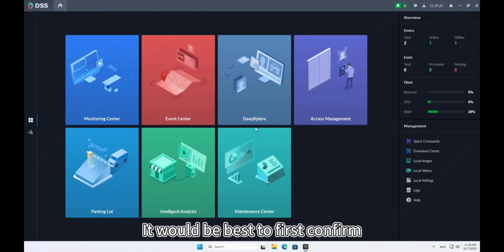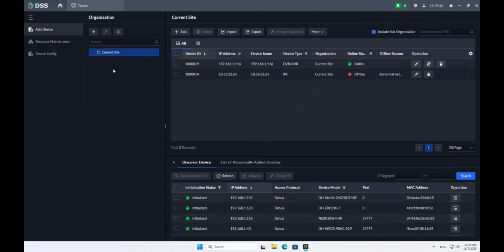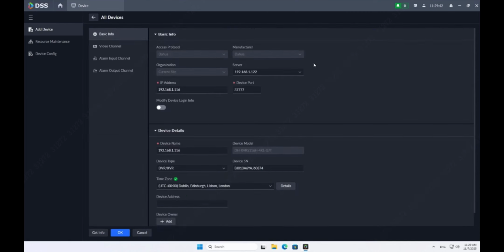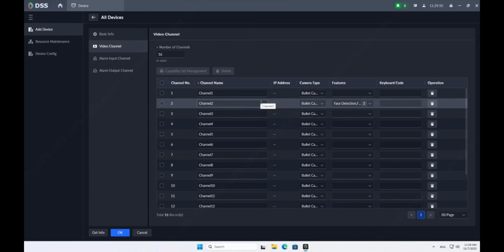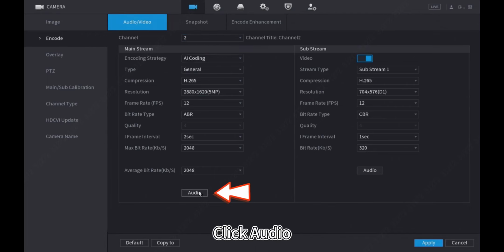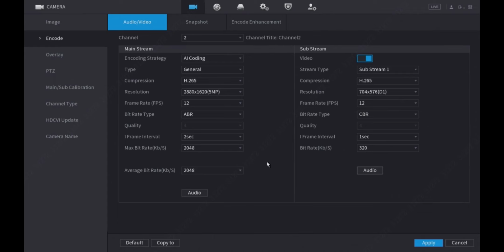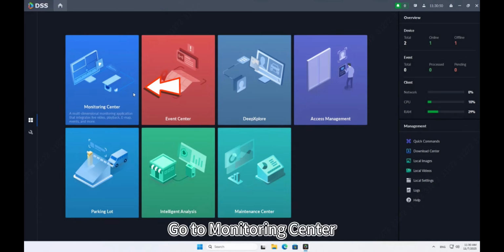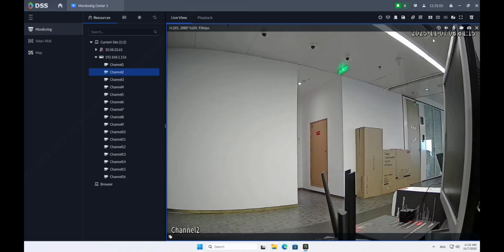DHCA-DSS - 12. DSS Basic How to enable the audio for built in mic camera in DSS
please support the efforts to make an impact.